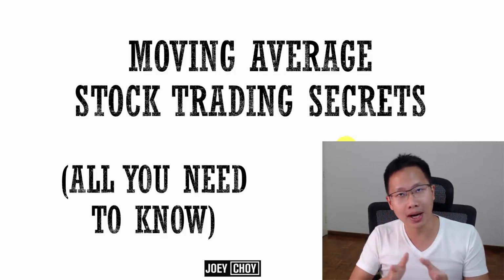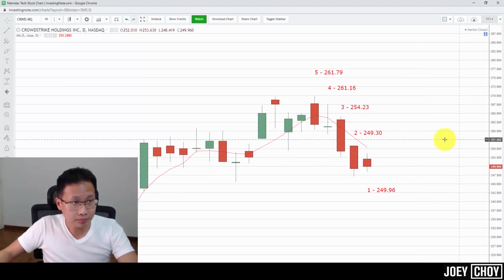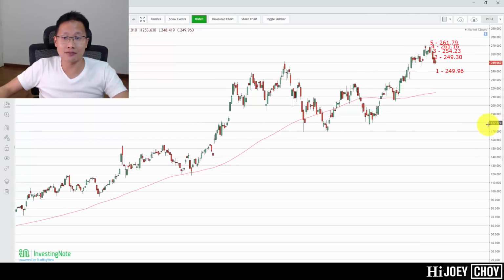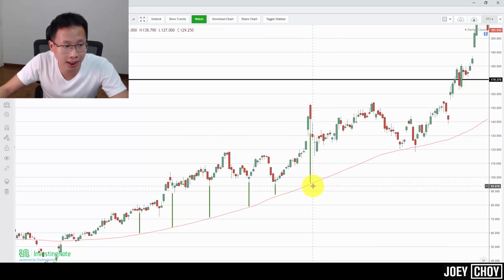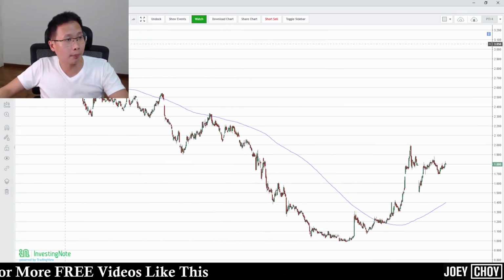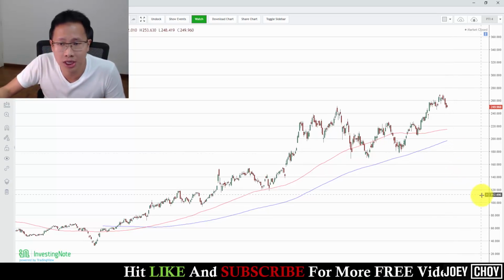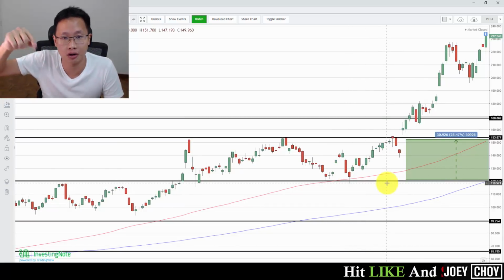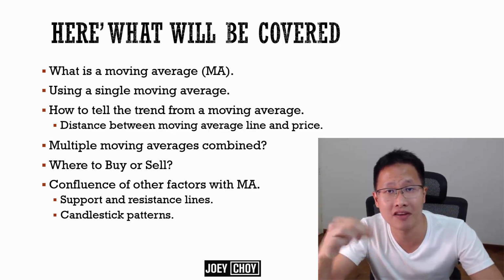The Only Moving Average Trading Strategy Video You Will Ever Need (For Beginners)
How do you use moving averages in the stock market the right way? Should we just buy when one line crosses another? Watch this moving average video so that you understand exactly how we use them and how we look at the confluence of other factors as well.

★☆★TIMESTAMP★☆★
00:00 - The Only Moving Average Stock Trading Video You Will Ever Need (For Beginners)
03:19 - What is a moving average, what does it even mean.
07:48 - How to use a single moving average line in the stock market.
13:09 - Case study on how to look at a single 100-Day moving average line.
15:54 - Distance between a moving average line and price and what it means.
20:12 - Moving average crossover, having multiple moving averages on the chart and how we look at the trend.
25:15 - A summary of what we have covered so far on moving average trading strategy in the stock market.
27:52 - Where to buy and and sell when using moving averages.
30:45 - Looking to buy when there are some bullish price actions in the hot zones.
35:39 - Where is an area of value in an uptrend, price action trading.
37:40 - Bullish candlesticks spotted again at area of value that can lead to upwards reversal.
39:25 - A summary of moving average in stock trading and how to use it along with other factors.